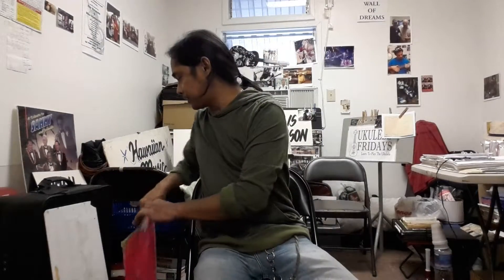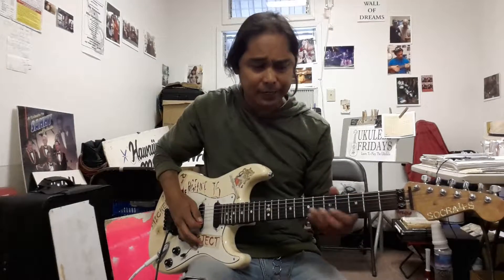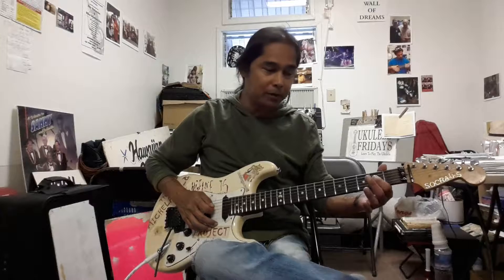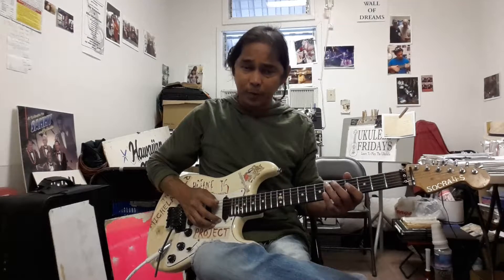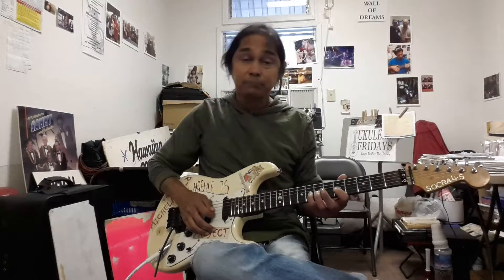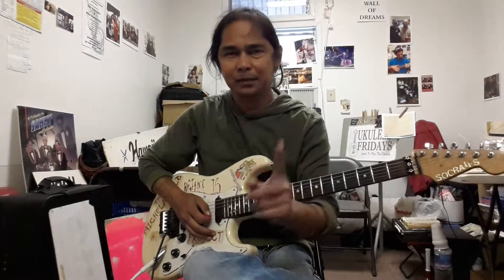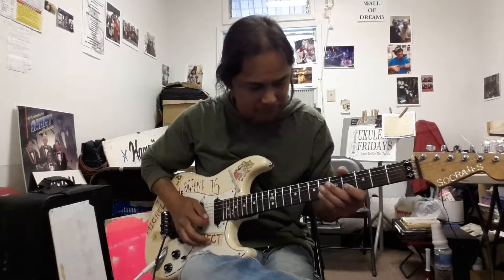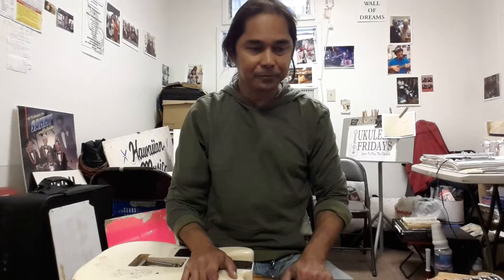Kika Tips w Michelangelo Barques (the Simpsons theme pt3)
Today's episode - we continue w the Simpsons theme pt3

And please check out Kamaa Barques channel Kika Tips w Kamaa Barques